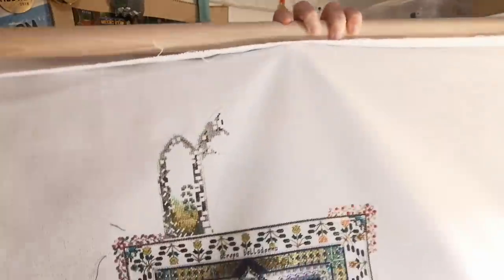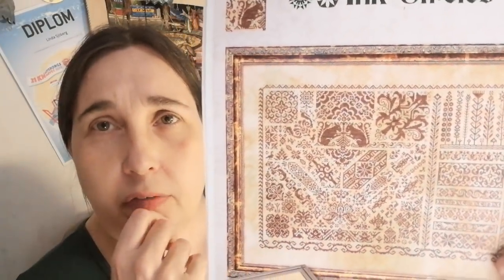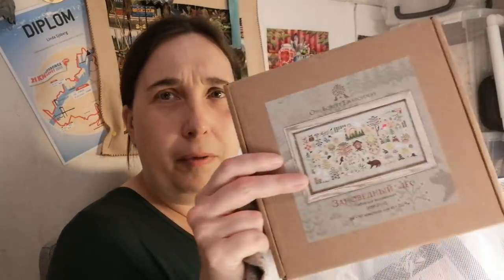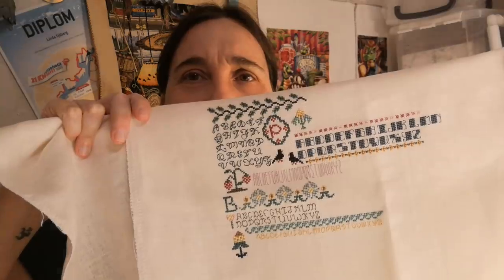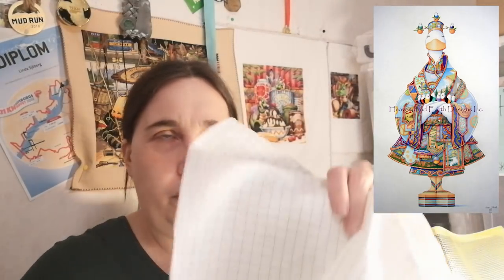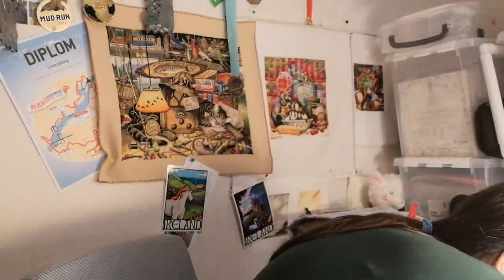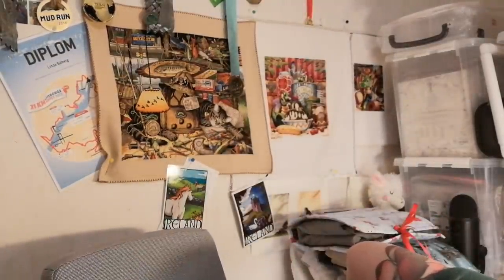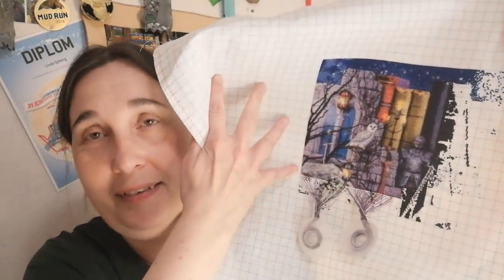Mid year WIP parade!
Or maybe you want to destash or give something for a give-away?